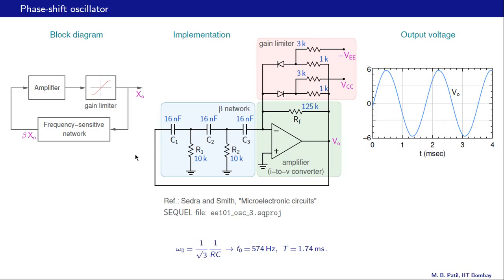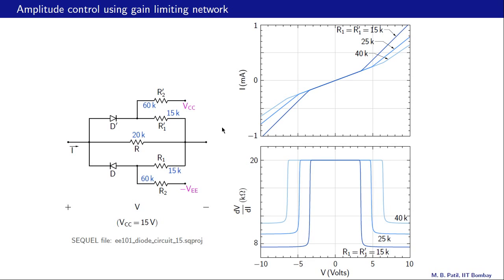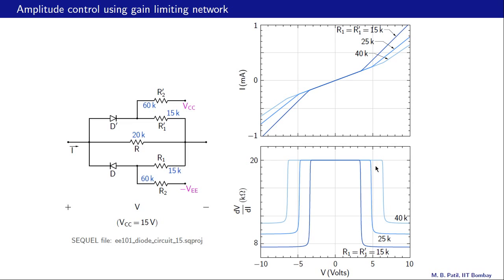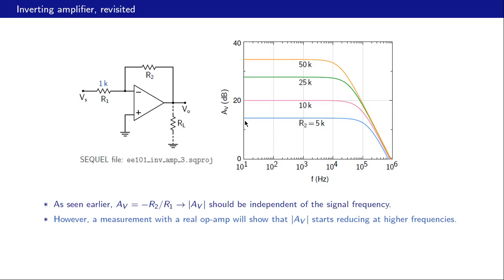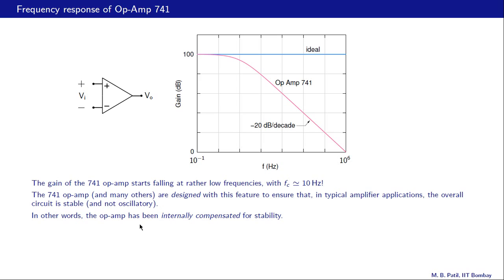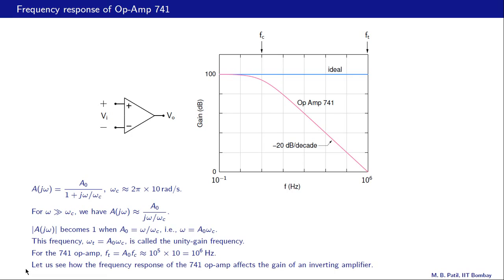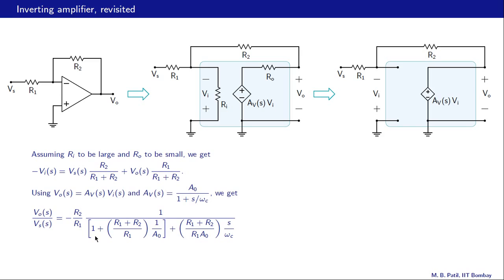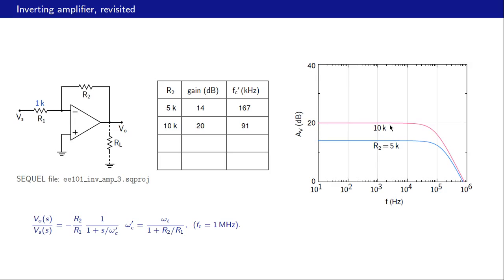Sinusoidal Oscillators-2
To access the translated content:
1. The translated content of this course is available in regional languages.
 2. Regional language subtitles available for this course
 To watch the subtitles in regional languages:
 1. Click on the lecture under Course Details.
 2. Play the video.
 3. Now click on the Settings icon and a list of features will display
 4. From that select the option Subtitles/CC.
 5. Now select the Language from the available languages to read the subtitle in the regional language.